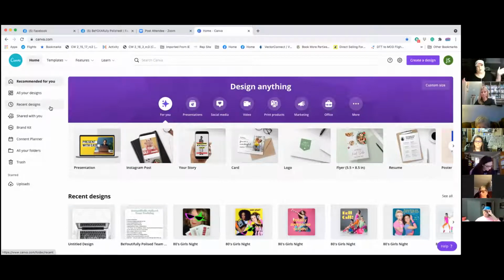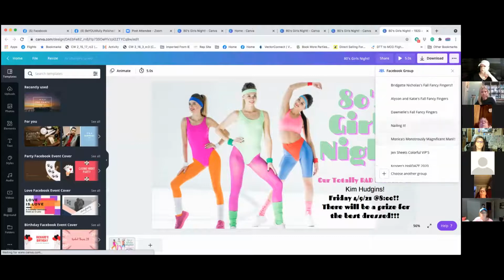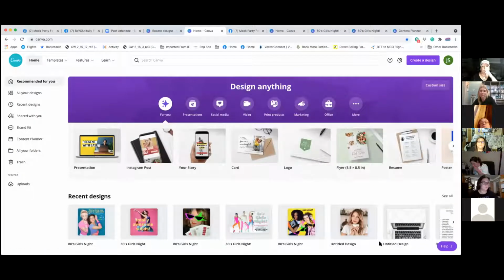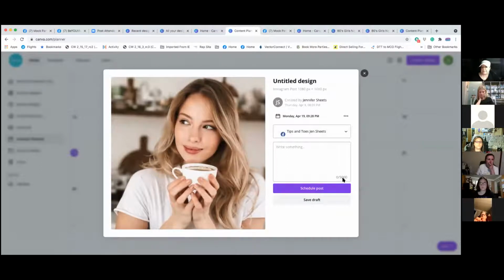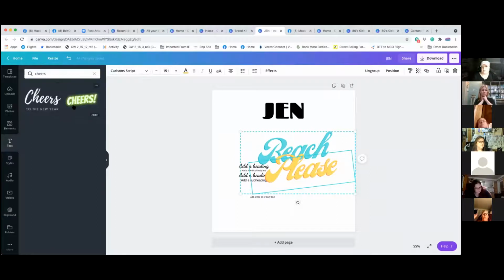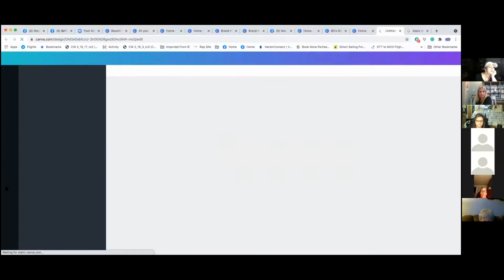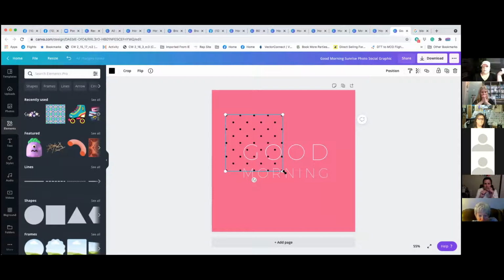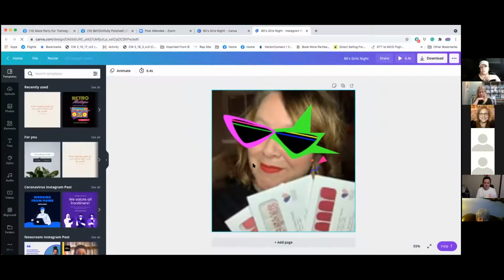How to schedule facebook posts through CANVA